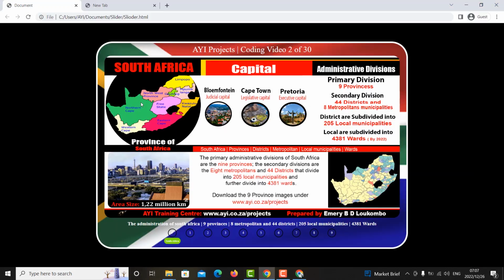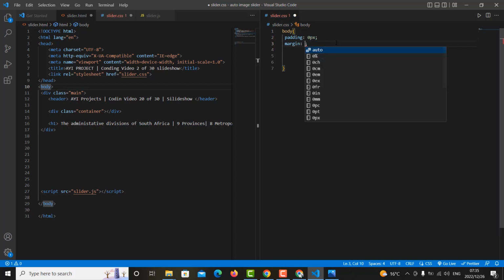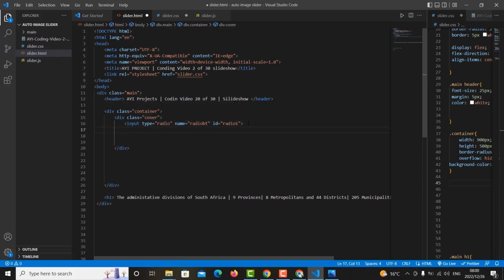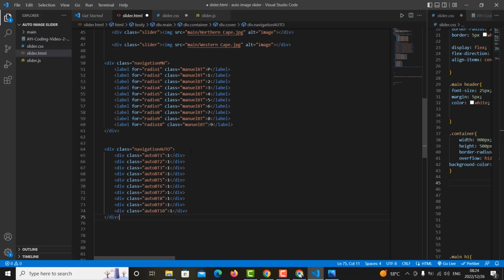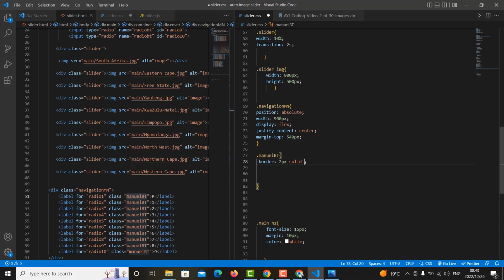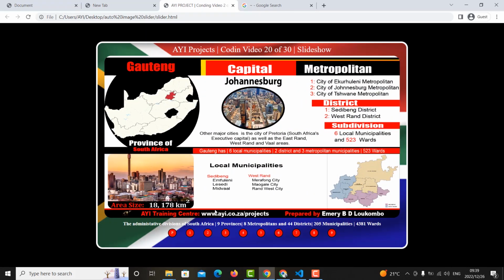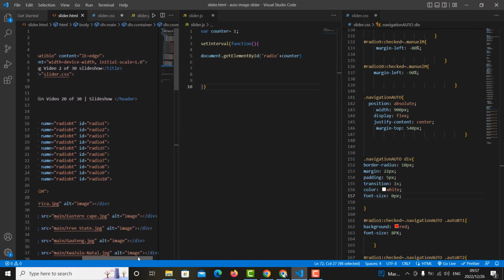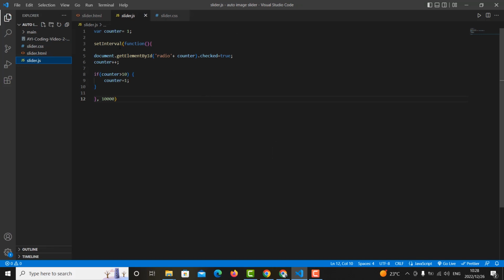Build Slideshow image within CSS, HTML and JavaScript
Coding Video  2 of 30 | Build Slideshow image within CSS, HTML and JavaScript